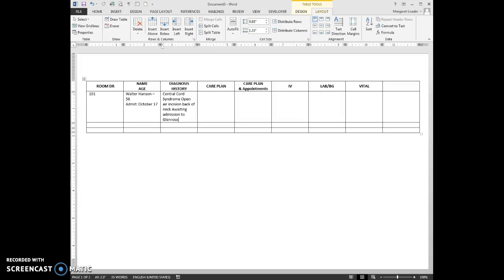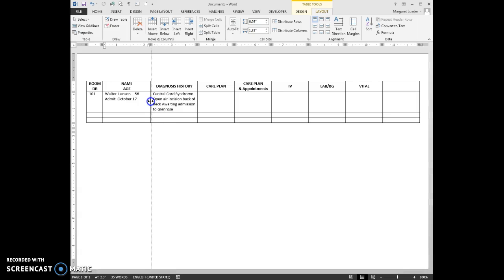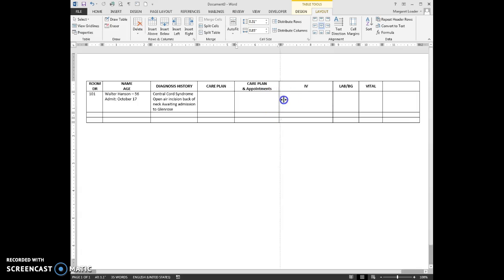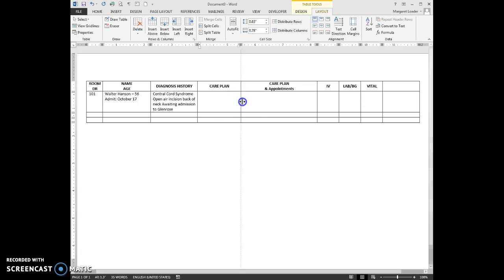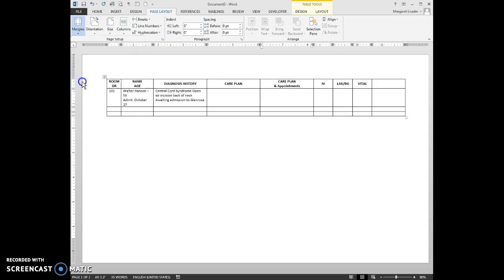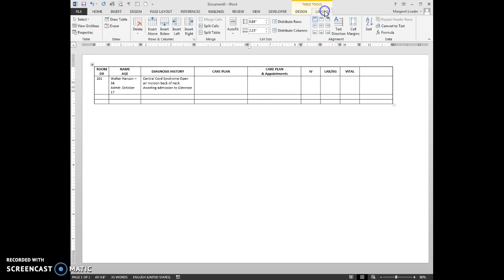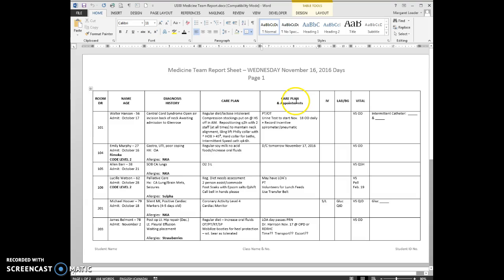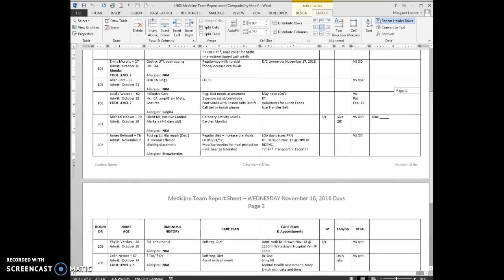Building a Table for Organizing #2